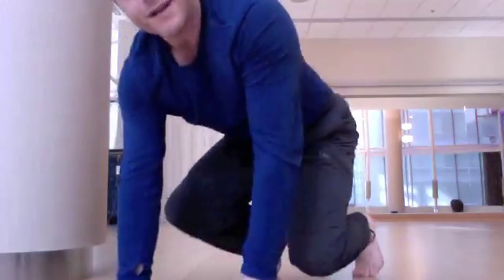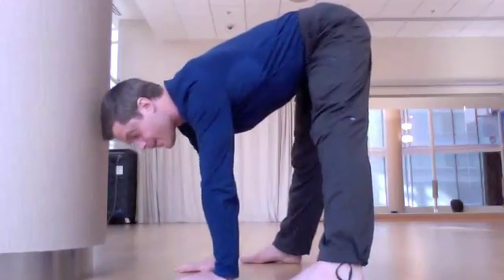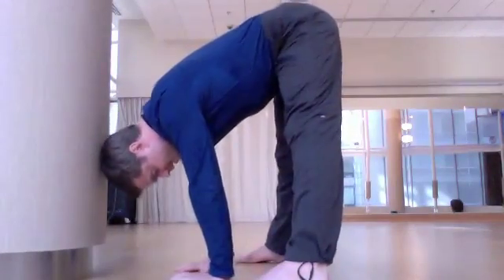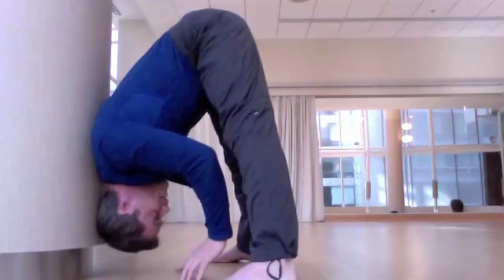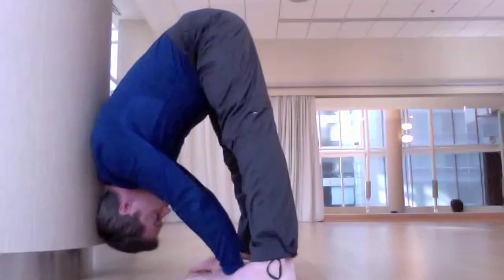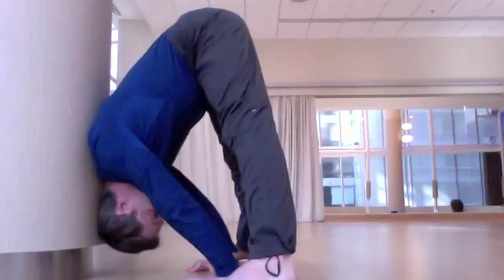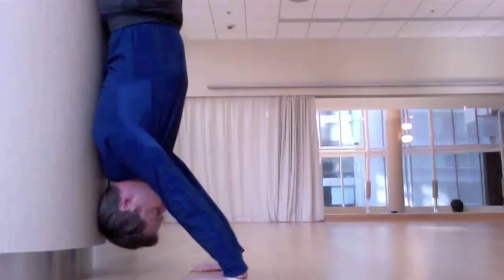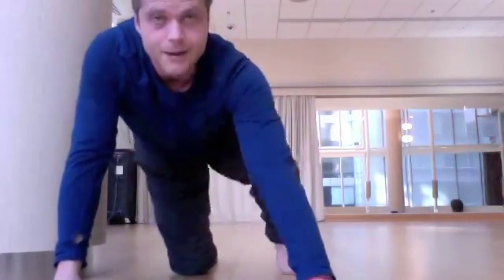How to Use the Wall to press to a Handstand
In this short tutorial David Magone demonstrates how to use a wall to straddle press to a handstand.